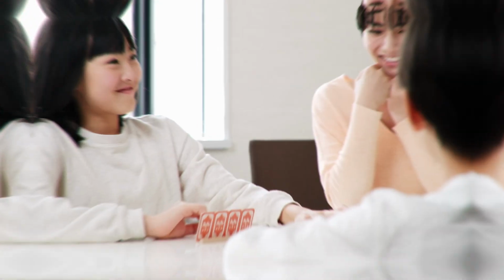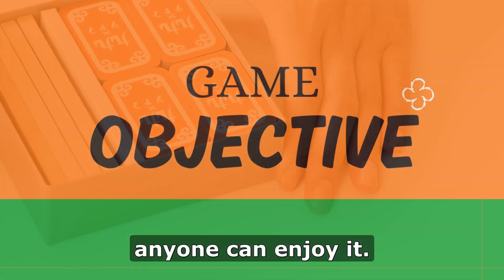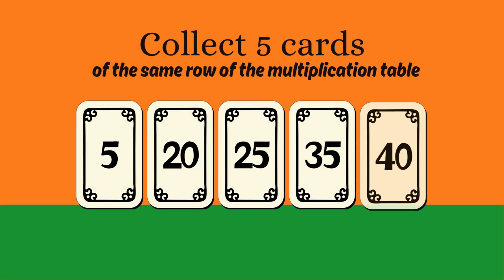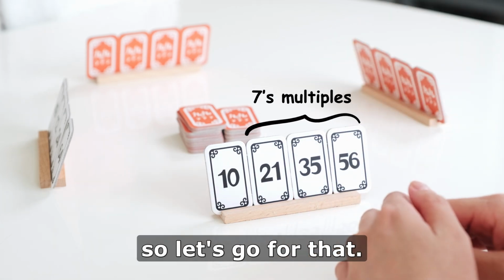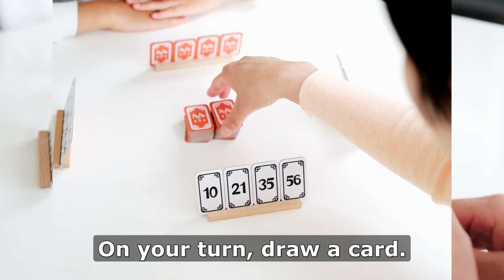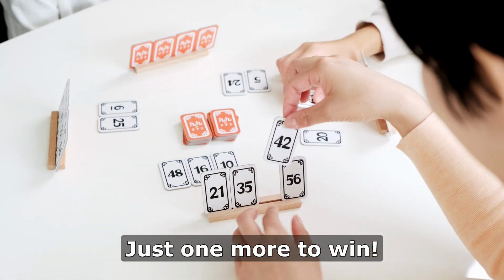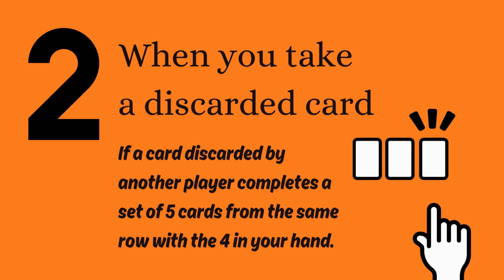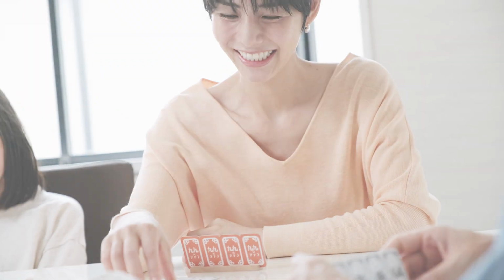KUKU JAN How to play movie | GEO GAMES Japanese Board game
What” KUKU-JAN” is?
Mahjong is one of the most famous table top games in Asia. KUKU is the name for multiplication tables in Japanese. KUKU-JAN is a Mahjong game which involves collecting numbers from the same line of the multiplication table (for example, collecting 3, 6, 18, 21, and 27). This game is very simplified so there is no need to learn complicated Mahjong rules.

For people who are not used to playing Mahjong.
This simplified game is similar to Poker. The players need to collect multiples of a number from 1-9 like Poker requires the players to collect the cards to make your hand stronger.
The only difference is a Mahjong game needs to collect the tiles faster than others to win.

KUKU-JAN gives kids opportunities for output by having fun with what they have learned at school.